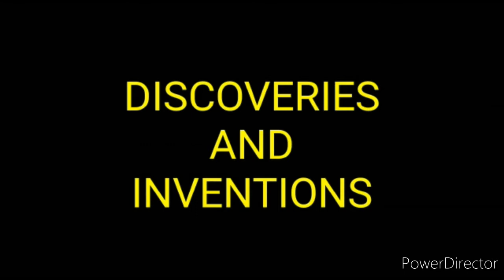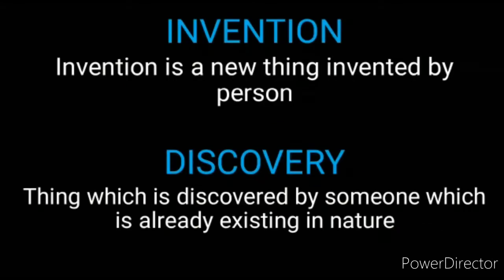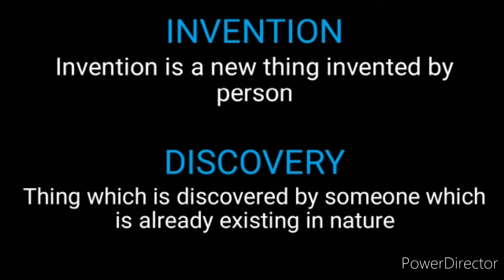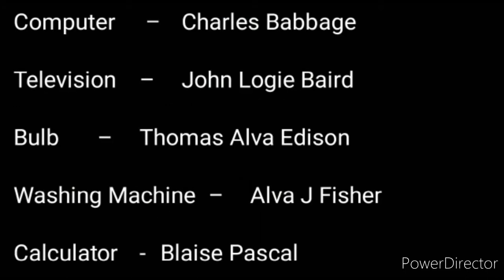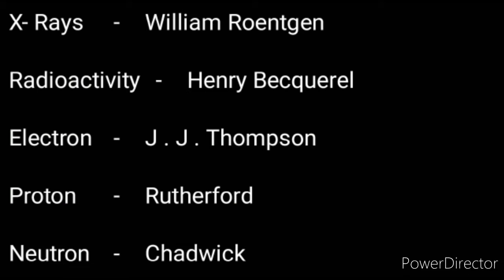DISCOVERIES AND INVENTIONS (JKSSB CLASS-IV POSTS)